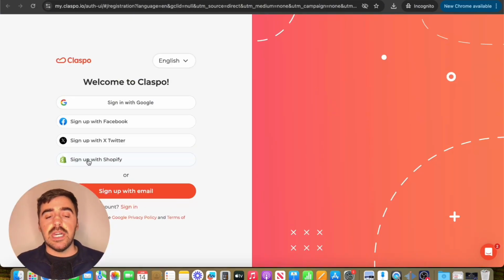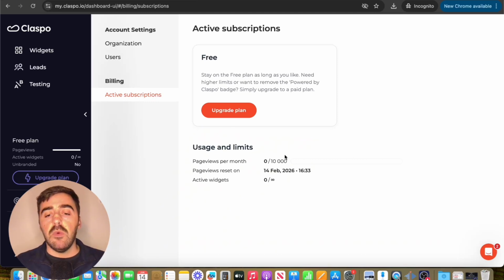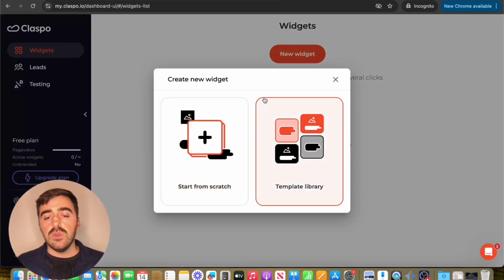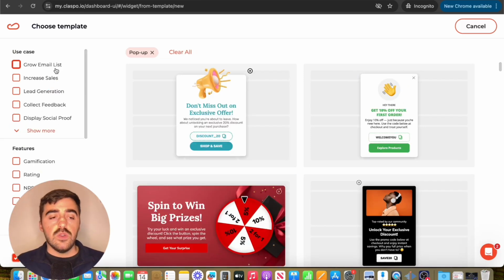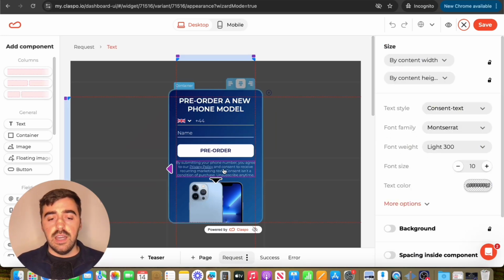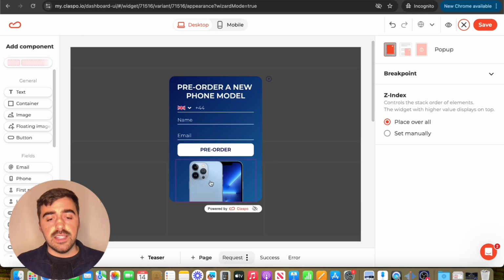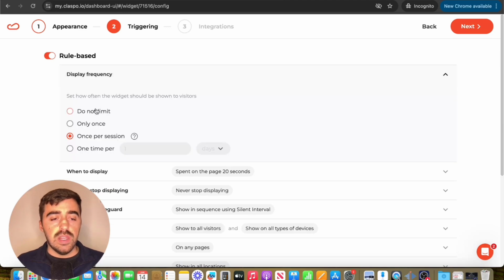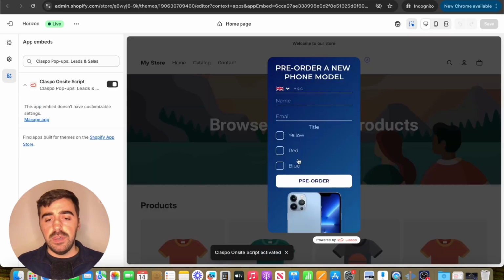How to Add Pre Order Form in Shopify [STEP BY STEP]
In this video, I'm going to show you how to add pre order form in Shopify.